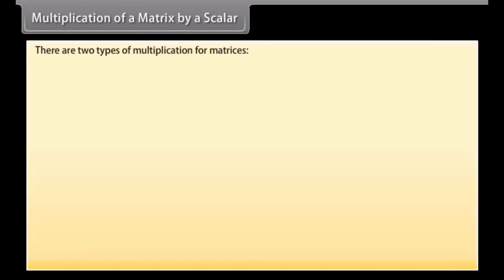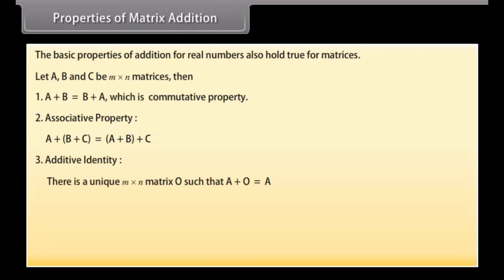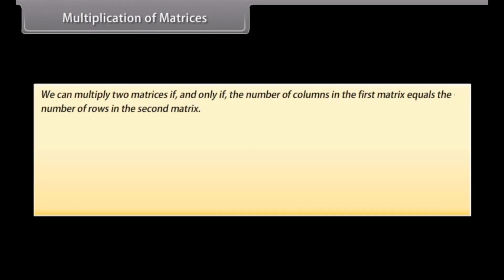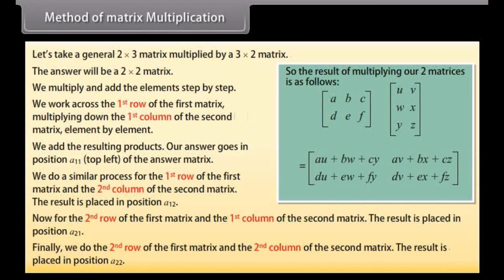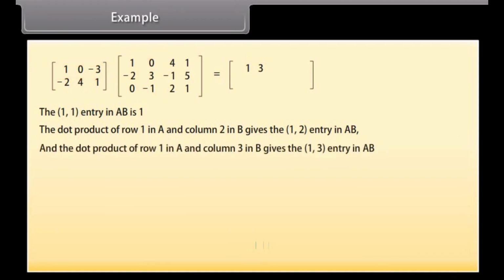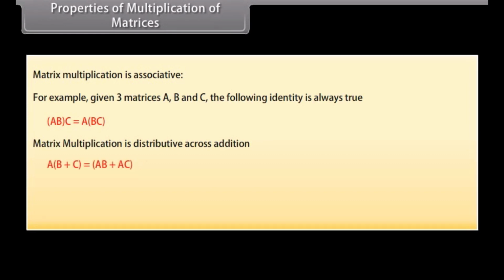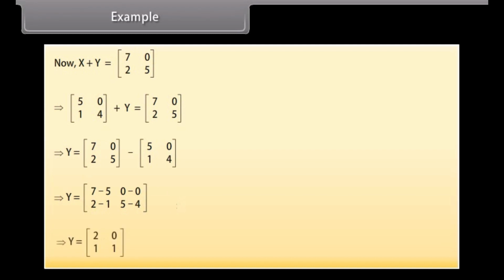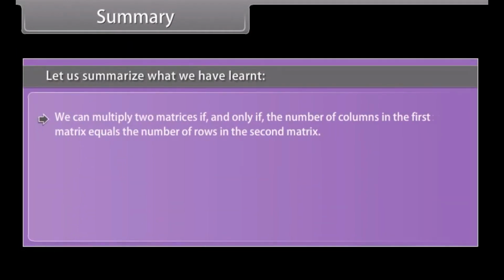CBSE Class 12 || Maths || Algebra of Matrices || Part-II || Animation || in English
CBSE Class 12 || Maths || Algebra of Matrices || Part-II || Animation || in English  @digitalguruji3147

class 12 algebra of matrices
class 12 math matrices
class 12 math matrices one shot
class 12 maths algebra of matrices
class 12 math chapter matrices
class 12 maths chapter algebra of matrices